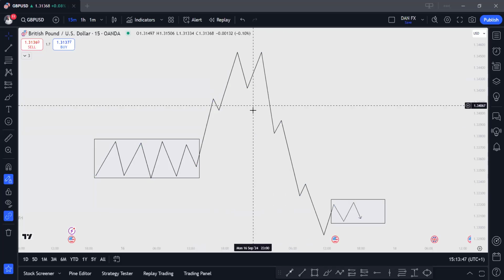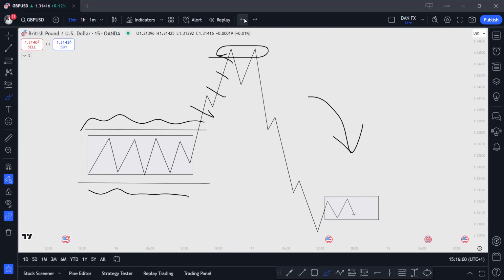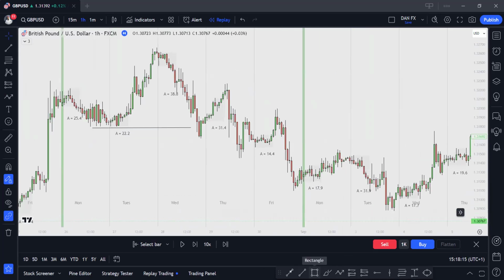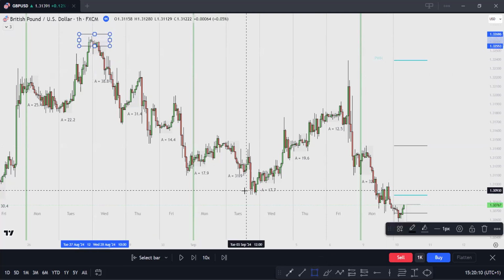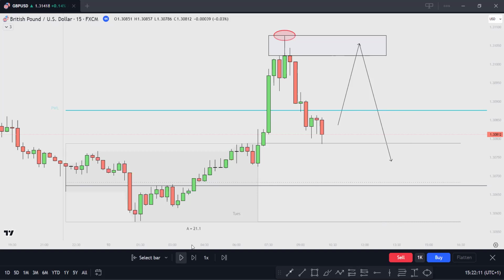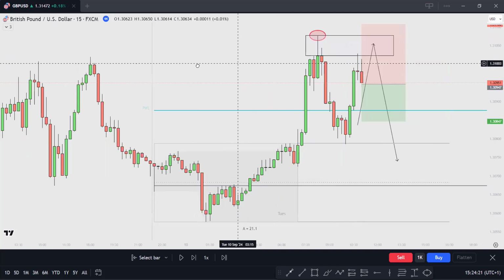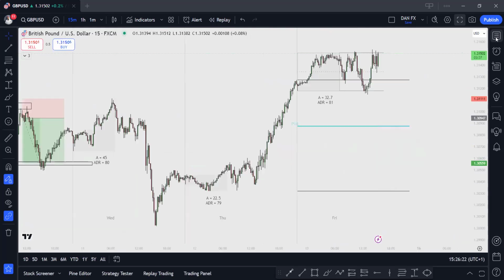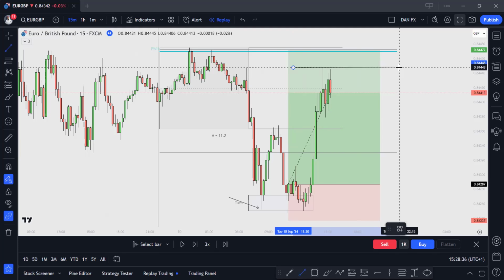How I Trade M & W Patterns With High Accuracy - Forex Trading Strategy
In this video I explain how to trade M and W formations the right way. Many people have it wrong when trading these M and W patterns and end up losing money in the forex market. Today I will change this for you